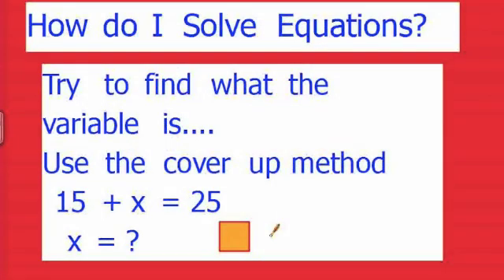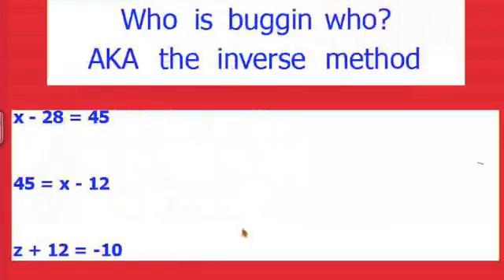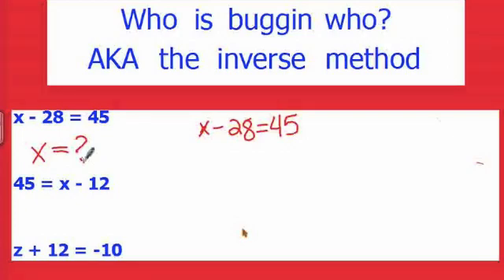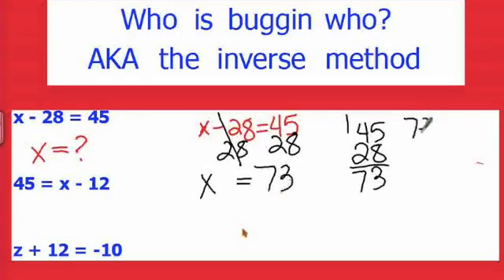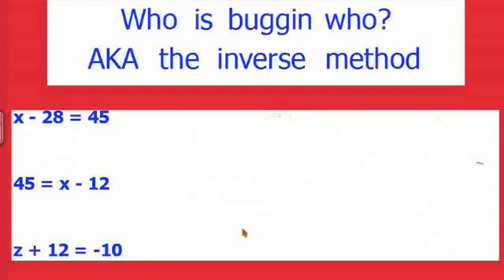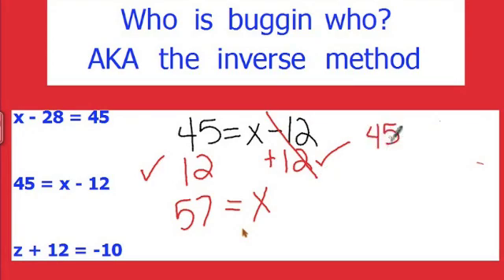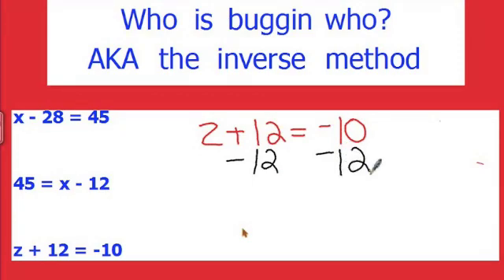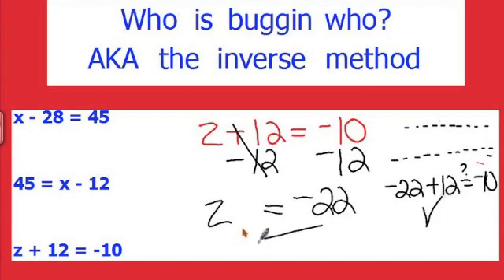2-5 Solving Equations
Pre Algebra lesson 2-6 solving equations. Students learn the cover up method and inverse method for solving equations.